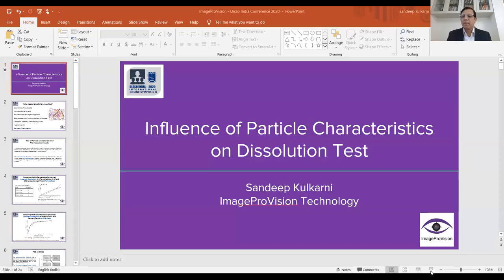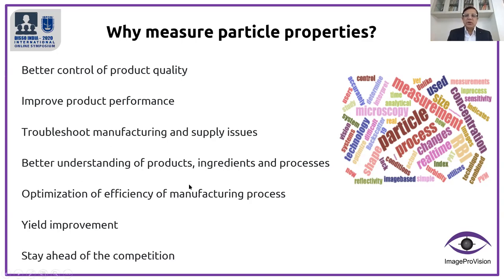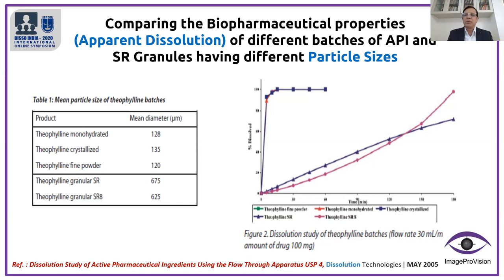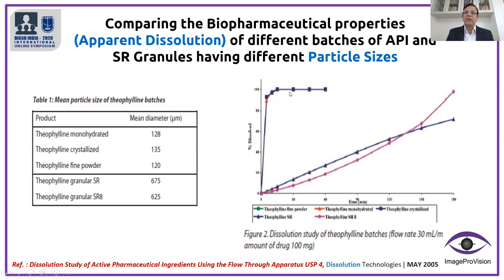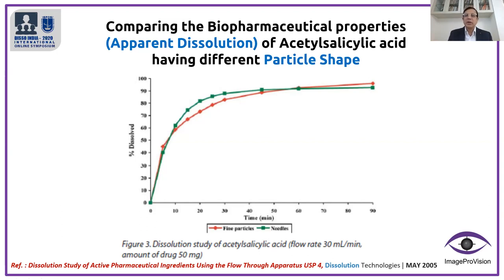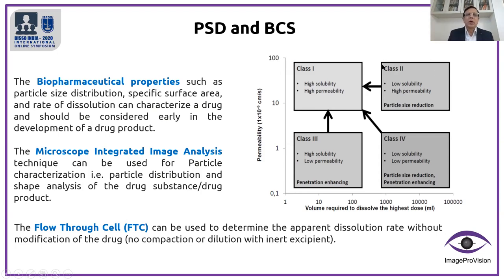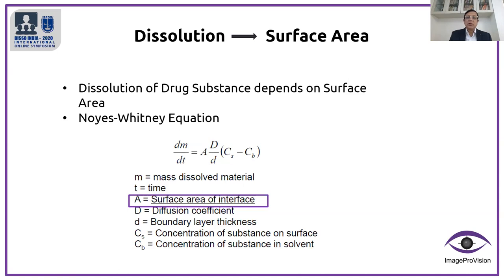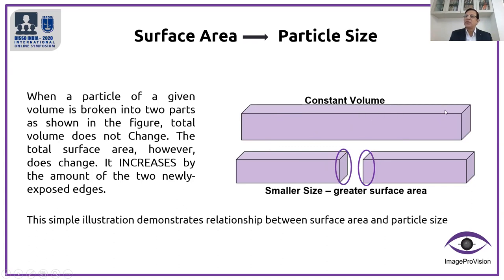Influence of Particle Characteristics on Dissolution Testing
Sandeep Kulkarni's Lecture in Disso India 2021